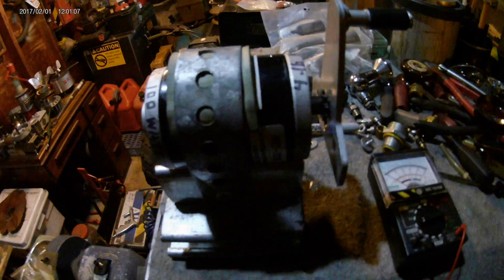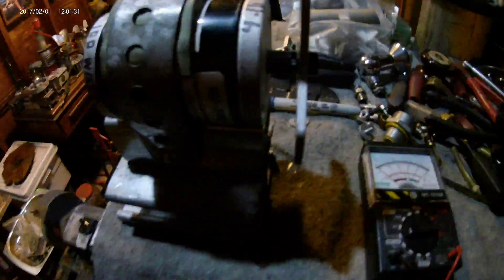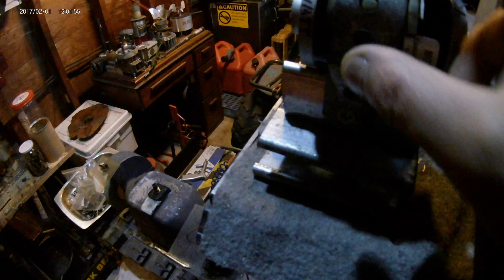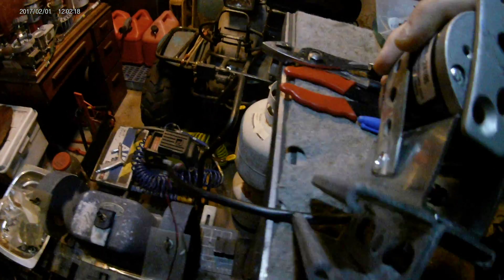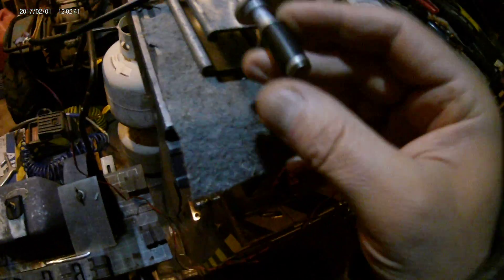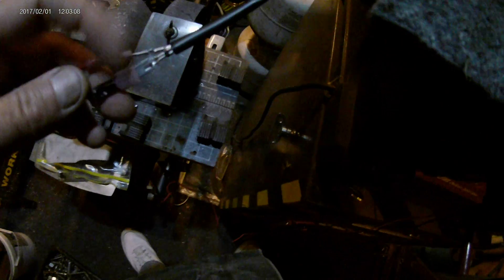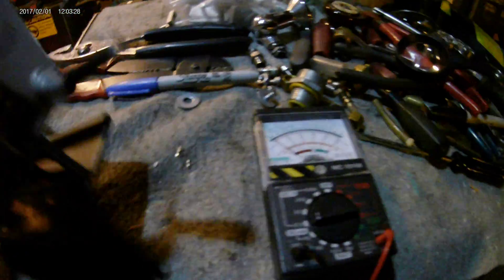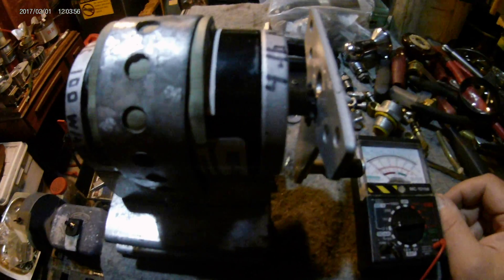Hand Crank Generator DIY build easy project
hand crank generator build